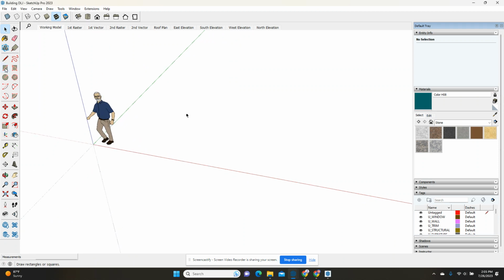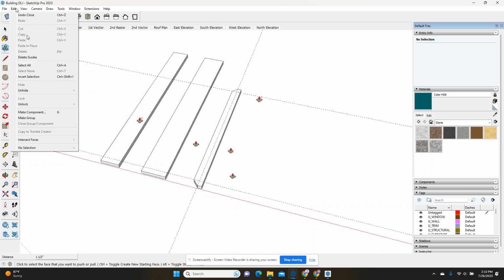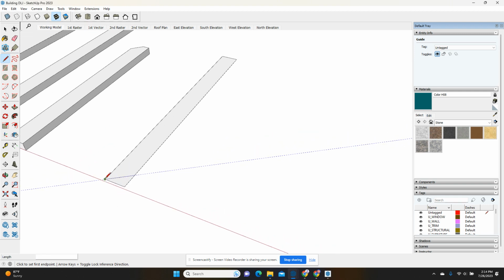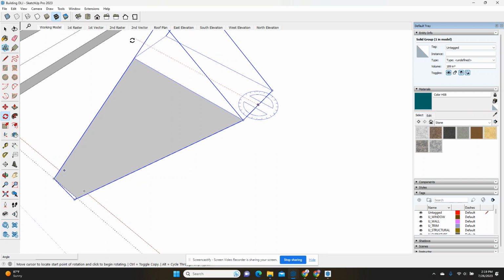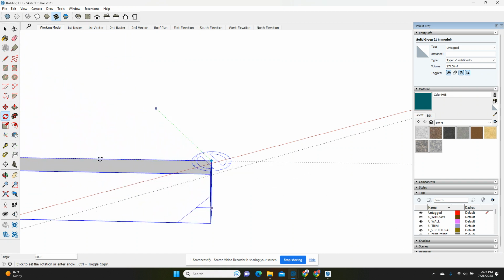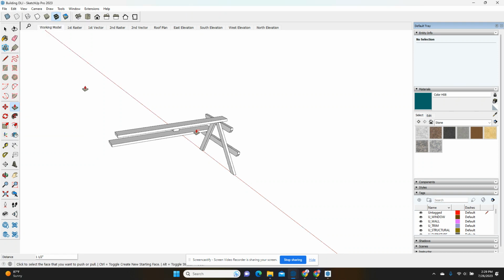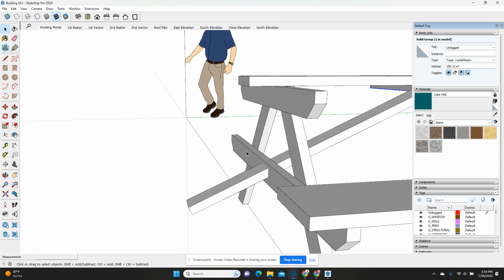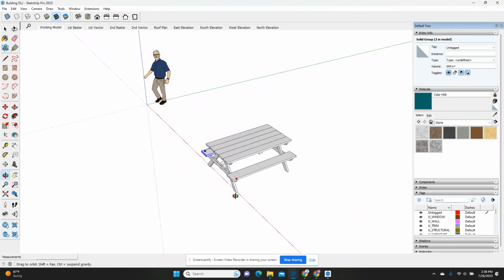Drawing a picnic table